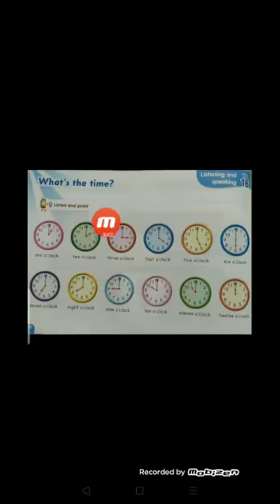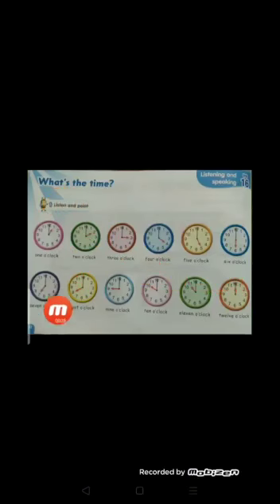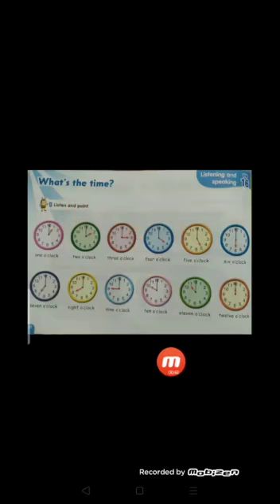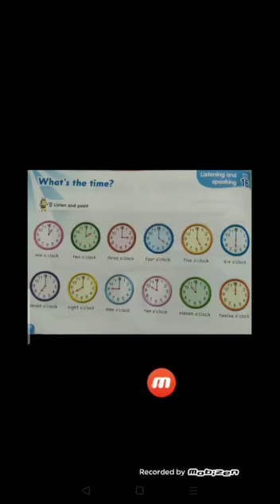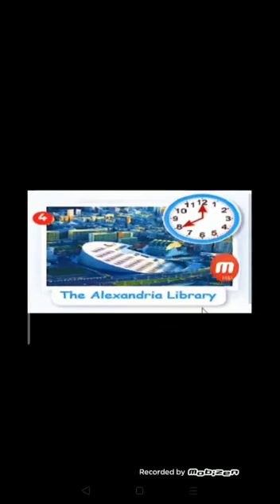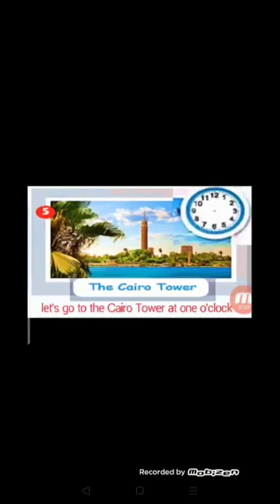Grade 1: What's the time?